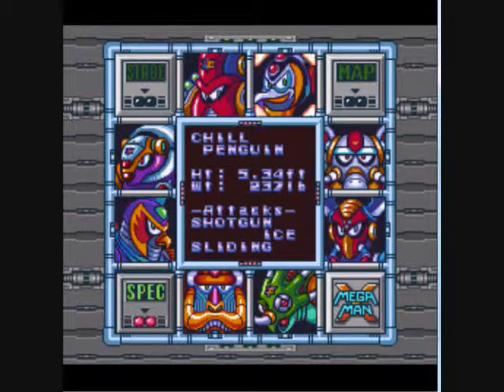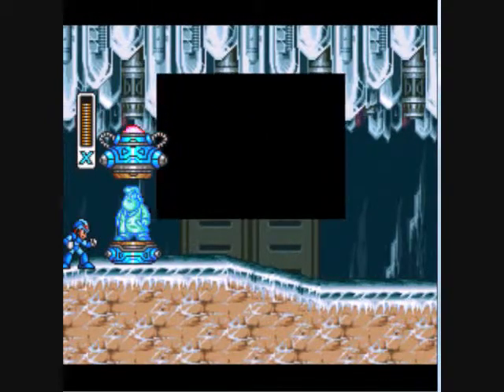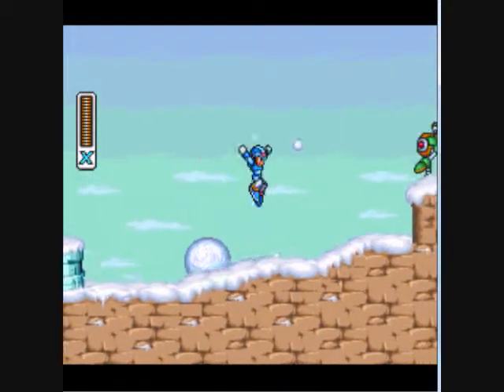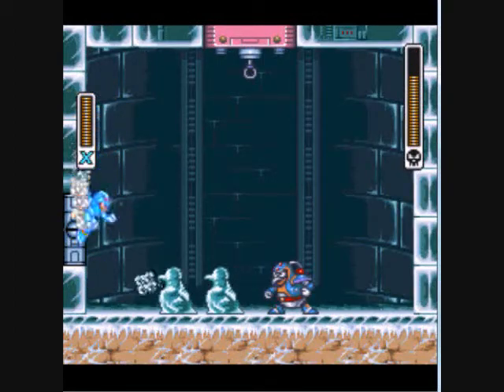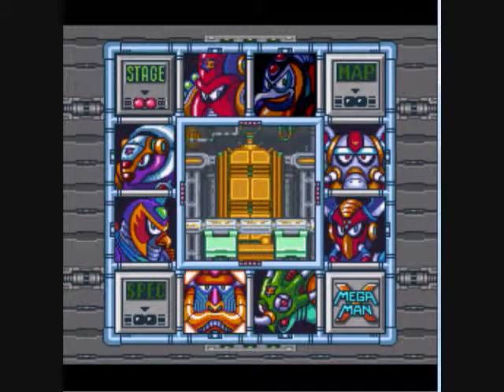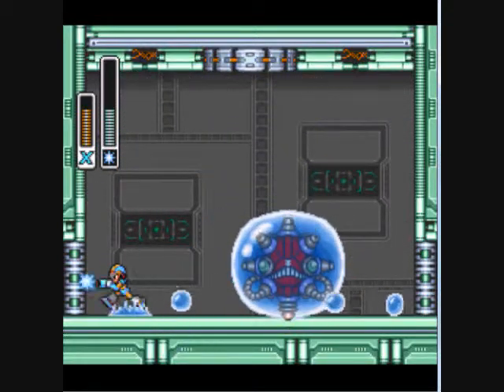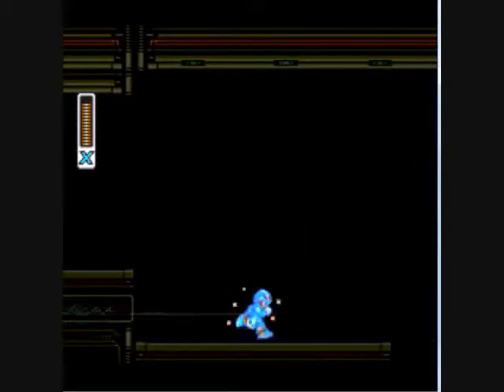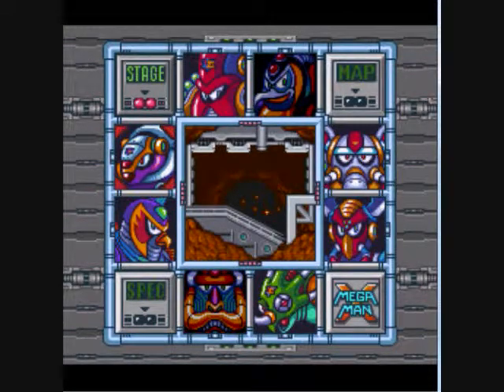Lets Play Megaman X 2: It's Getting Cold In Here, So Put On All Your Clothes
In this episode we take on the easiest of the robot masters, Chill Penguin, however things don't go as planned. We then stagger into Spark Mandrill and end a close fight you do not want to miss.